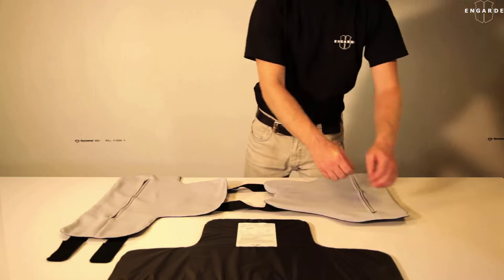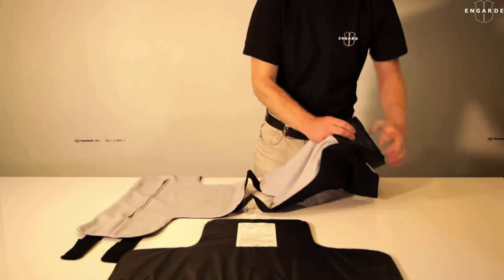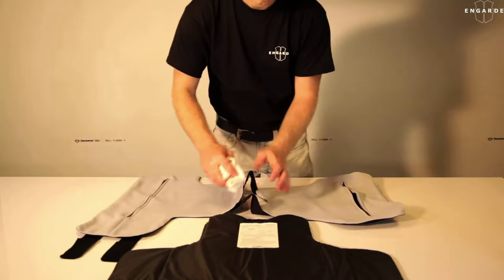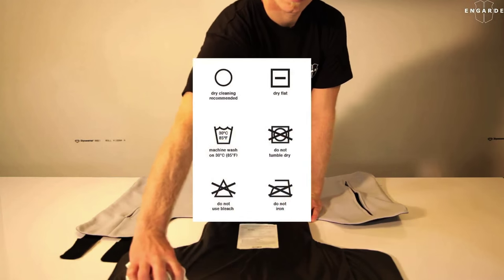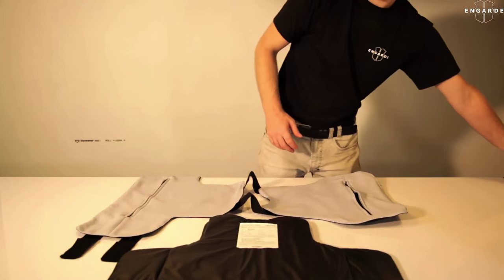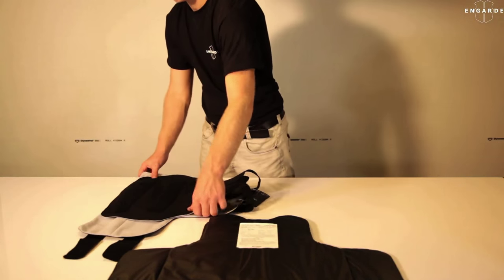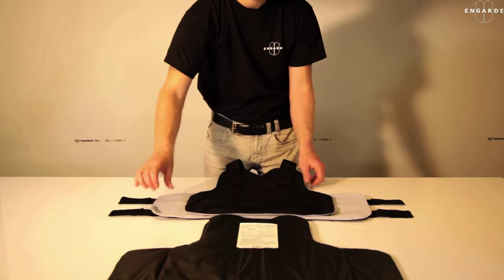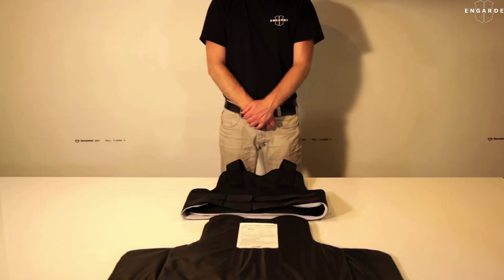How to Clean Your Body Armor? | EnGarde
Proper cleaning is critical to keep your new EnGarde body armor looking its best and must be done properly to preserve the function of ballistic materials. This video cover the proper way to clean and maintain your bulletproof vest and ballistic panels.

Enjoying this video? and check our products!